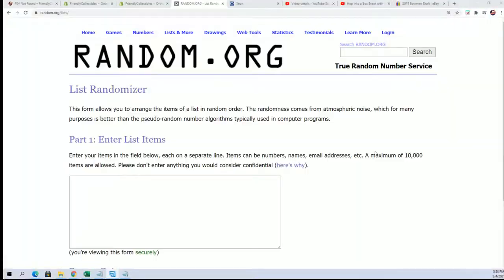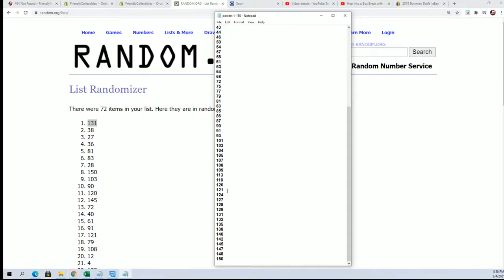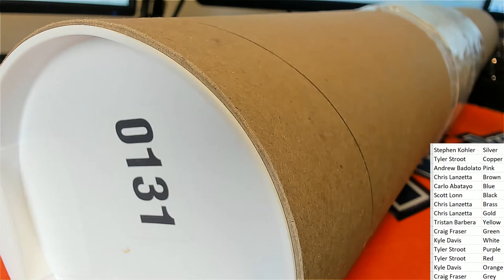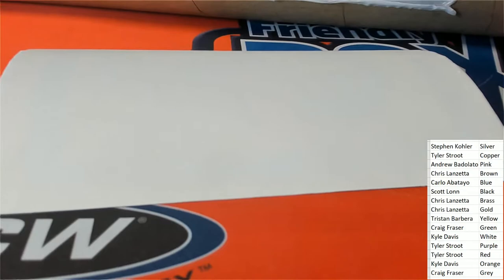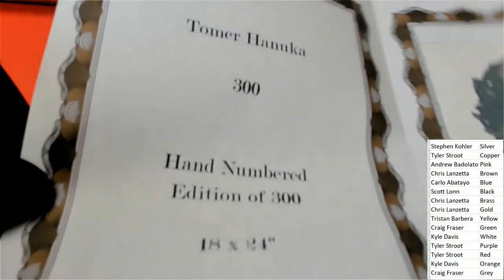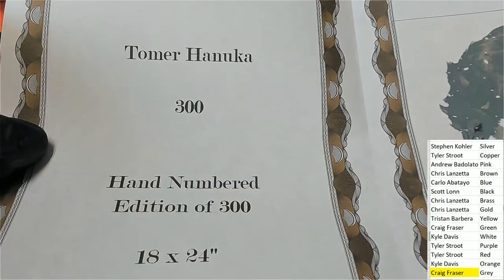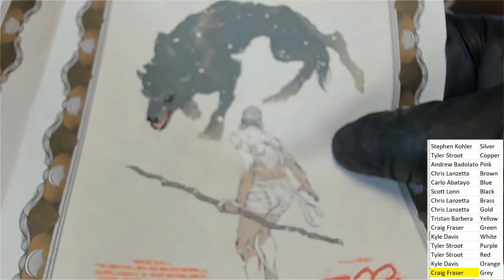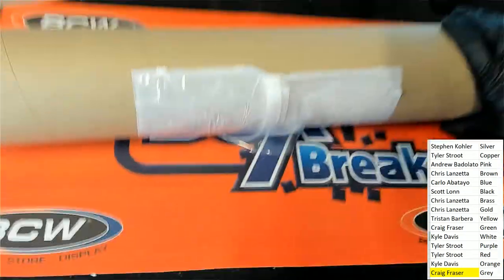2020 Booty Box Screen Print Pop Art Posters ID BBGIGPOST179